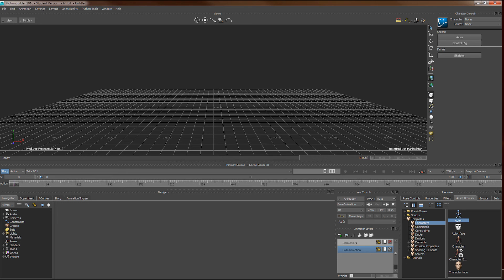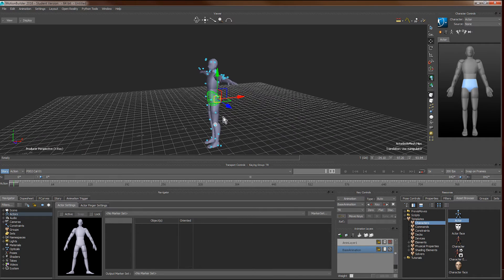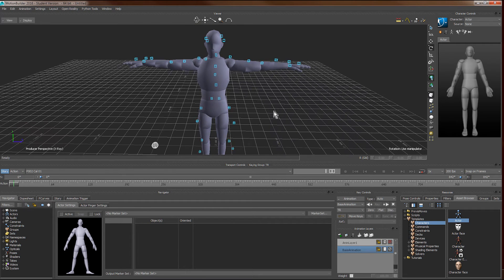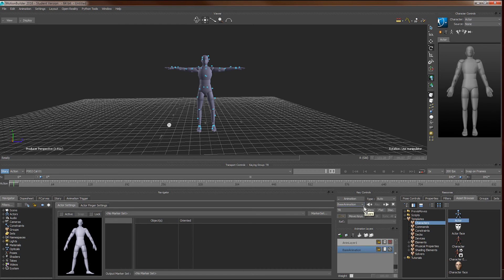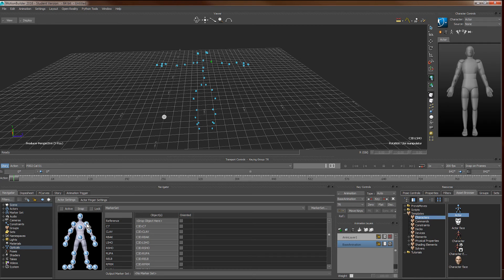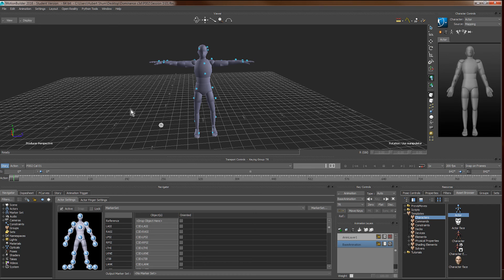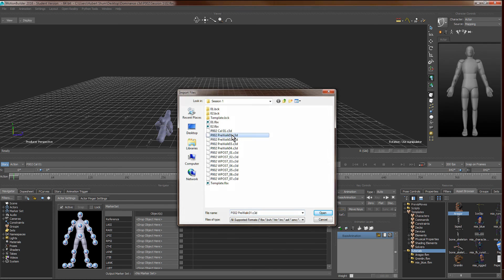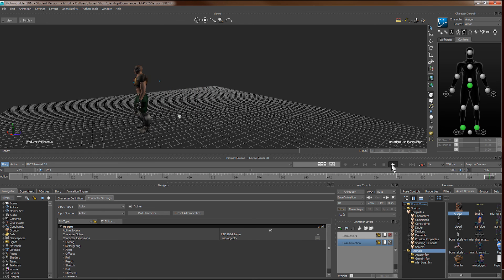Autodesk MotionBuilder Tutorial 11 - Making Actor Templates with C3D/TRC Files and Animating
This set of tutorial was created for a 3D animation module I taught. The students studying the module were expected to understand the theoretical background of character animation, as well as to the practical techniques for producing character animation. One part of the assessment was using Autodesk MotionBuilder to create a short 3D animation.